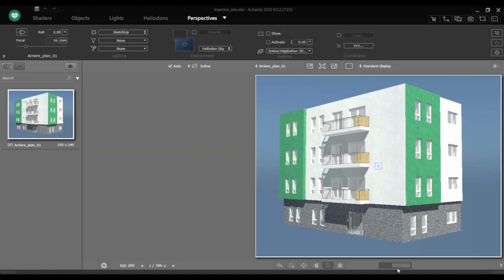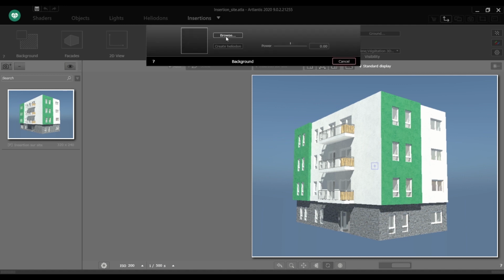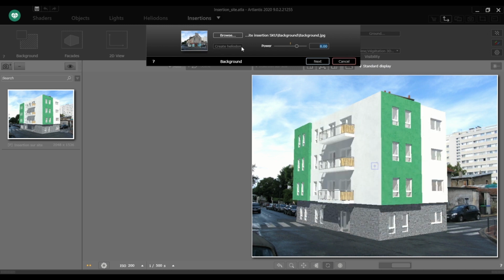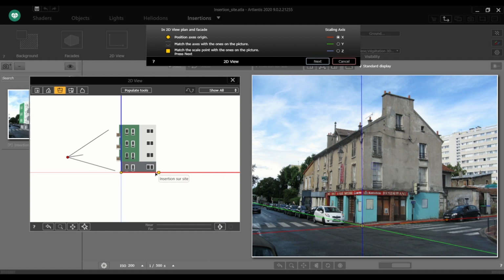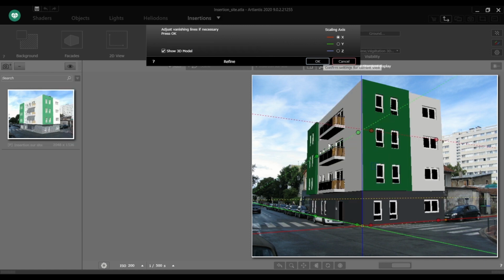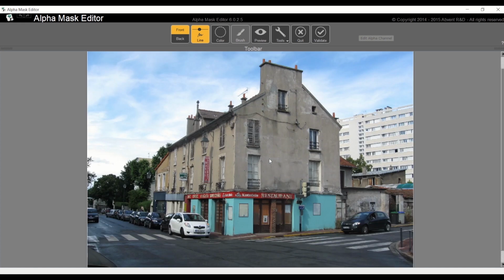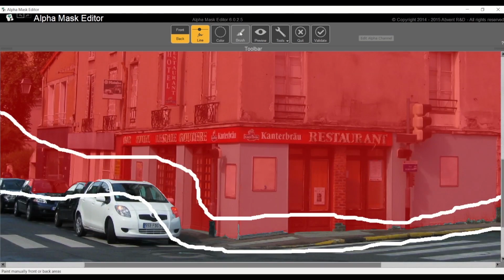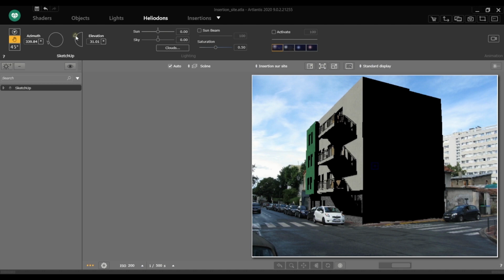Artlantis 2020 - Site insertion